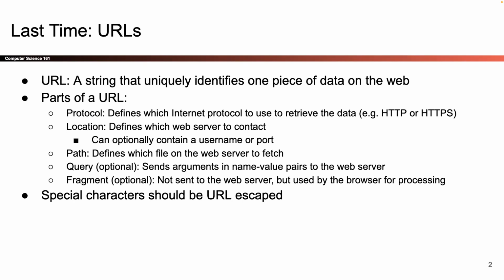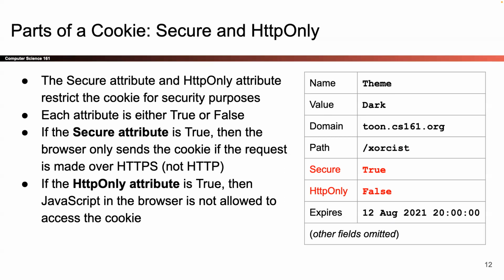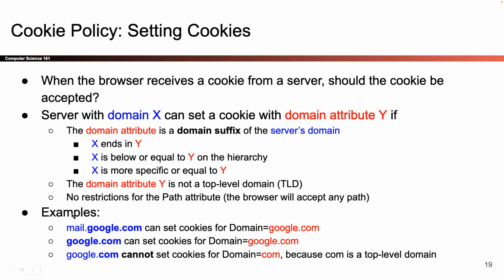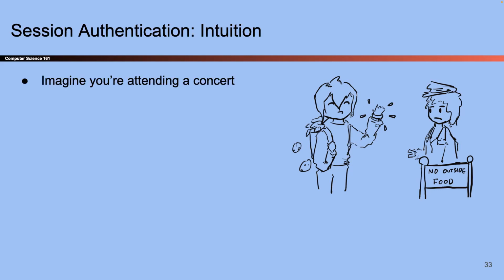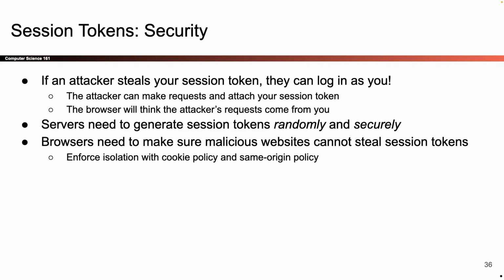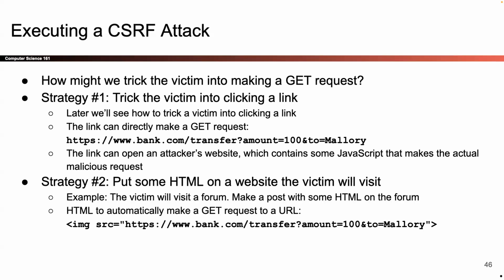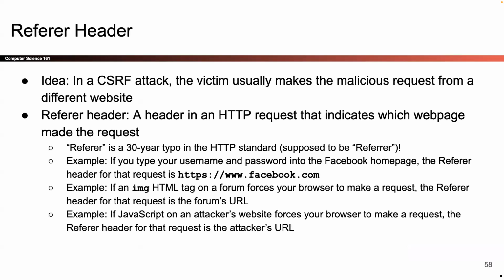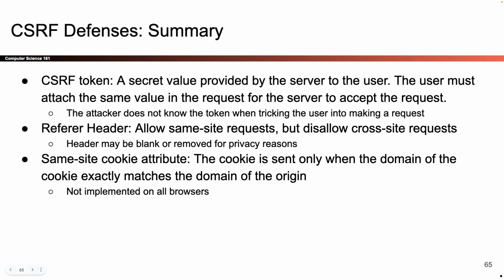[CS161 FA23] Lecture 14 - Cookies and CSRF